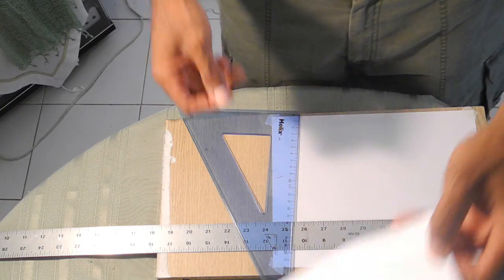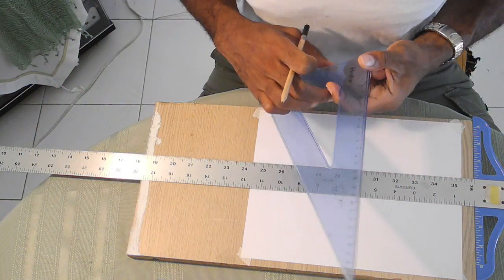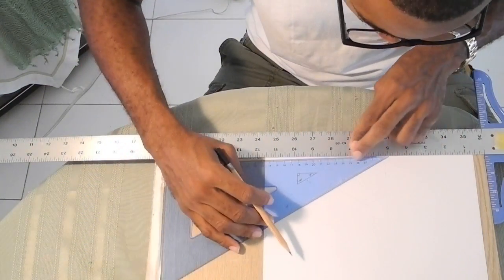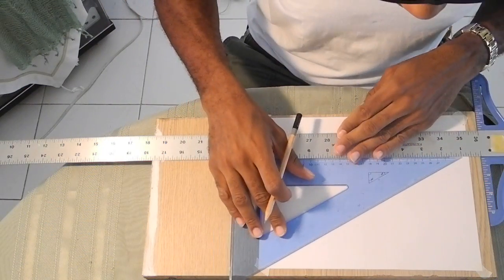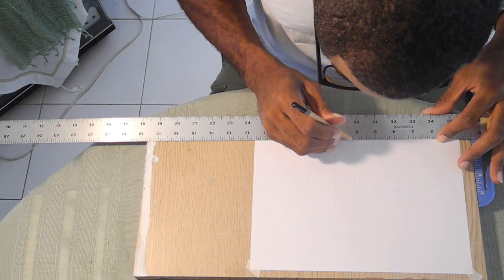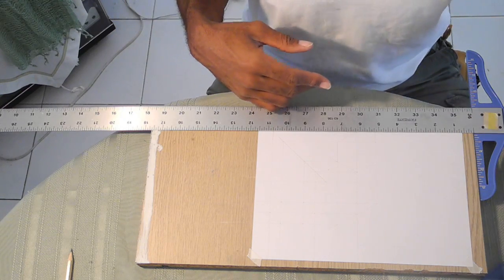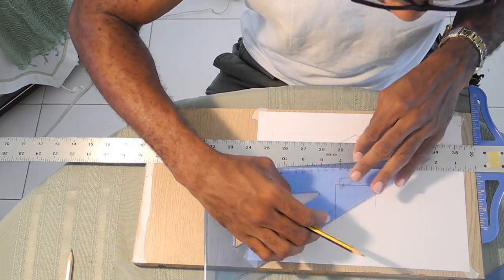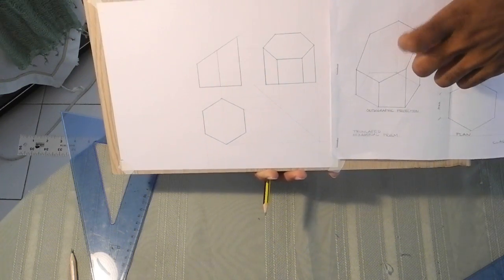How to create a truncated Hexagonal Prism part 1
Demonstration on how to create a truncated Hexagonal Prism part 1